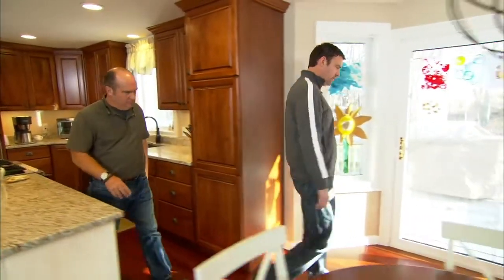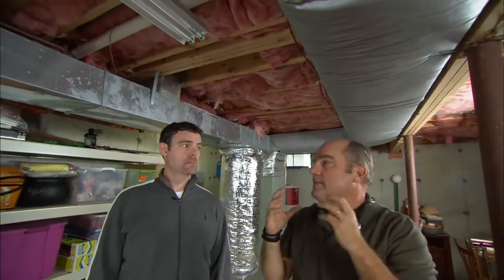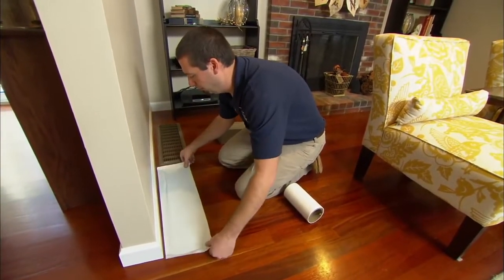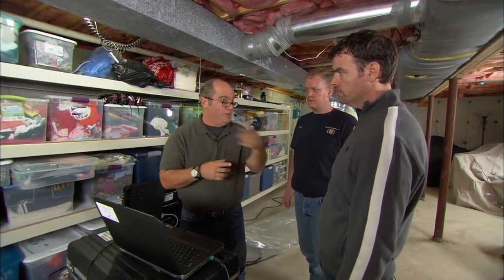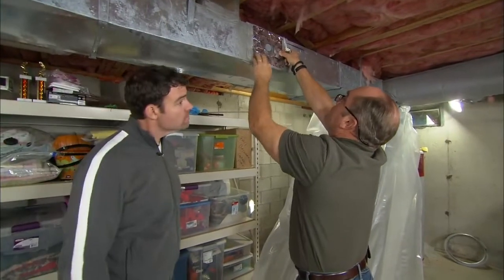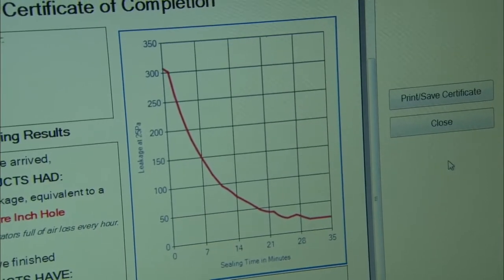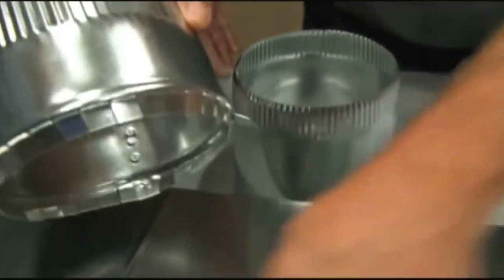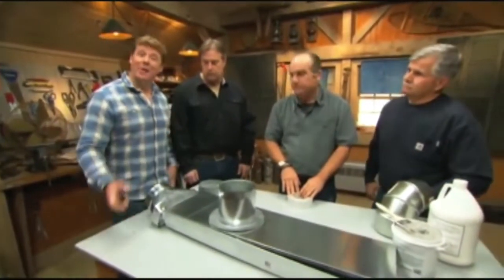PBS Ask This Old House Featuring Aeroseal Duct Sealing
In this clip with PBS's Ask This Old House, Aeroseal is featured and shows how its proprietary technology quickly and effectively seals the ductwork even in older homes.  Properly sealed ductwork increases HVAC efficiency, reduces cold rooms in the homes, and reduces energy bills, making homes more comfortable.  As you are looking at home improvements for your own house, you can consider Aeroseal as an easy way to make large improvements in home comfort.

Aeroseal Duct and Aeroseal Envelope (also known as Aerobarrier) are cutting-edge technologies that deal with air loss in buildings using envelope and duct sealing.  Envelope sealing technology addresses major risk management controls when constructing a home, including thermal control, airflow control, and vapor control.  Duct sealing, in both homes and commercial properties, reduces one of the biggest contributors to energy waste in U.S. buildings today, leading to higher energy costs and environmental impacts. Aeroseal technology stops these invisible leaks within ducts and the buildings' envelope.  Aeroseal improves the lives of people worldwide by delivering comfort, healthy air, and substantial energy savings.